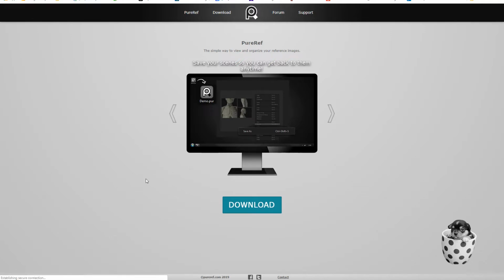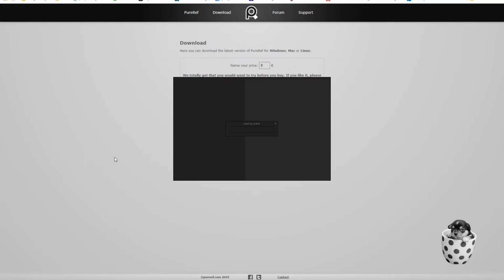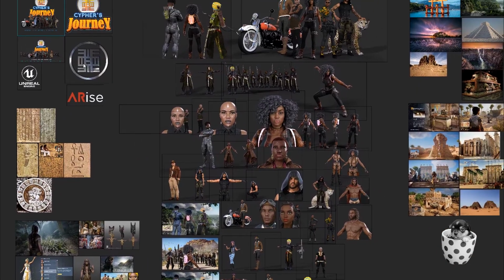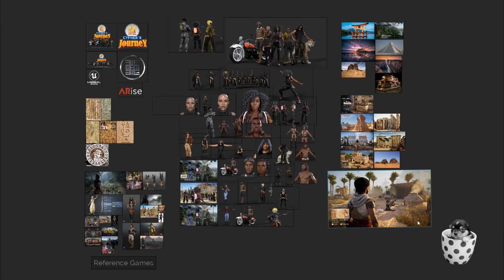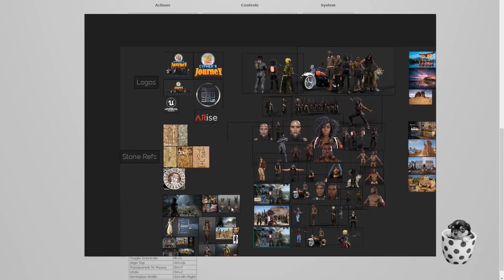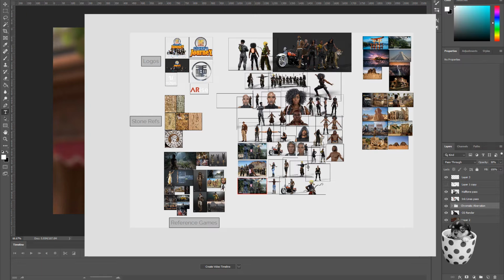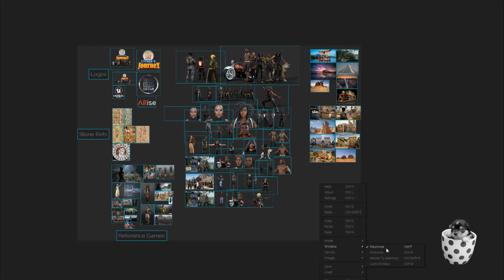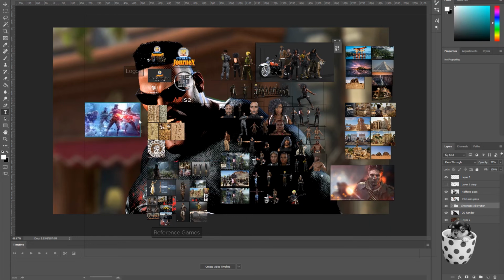Best Free Look Dev App: PureRef Recommendation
PureRef is a wonderful app for developing Look Dev and organizing your design and look palettes. One of the most useful apps we've seen.